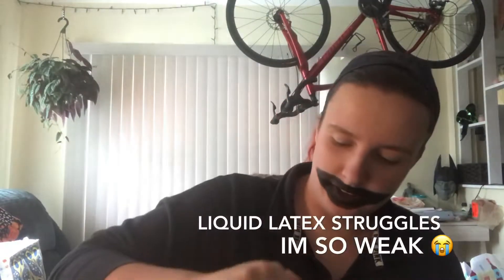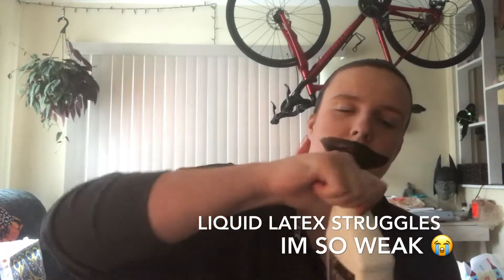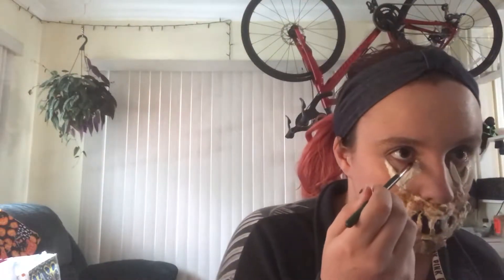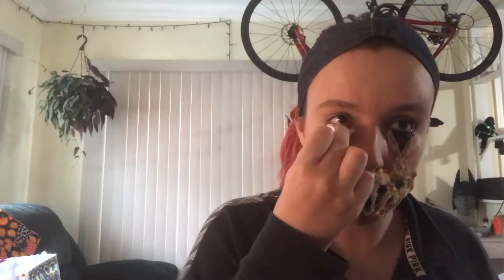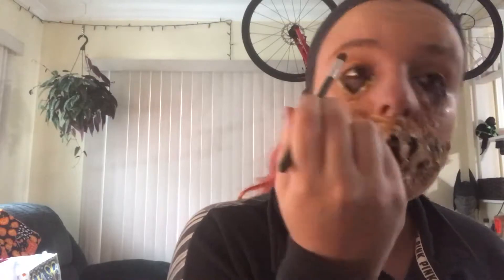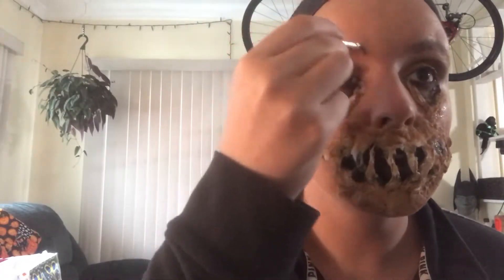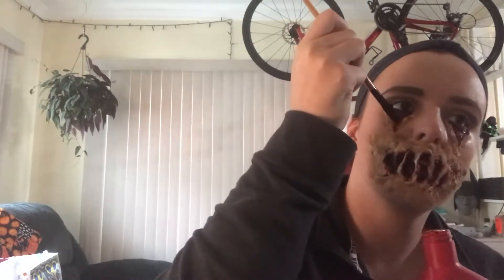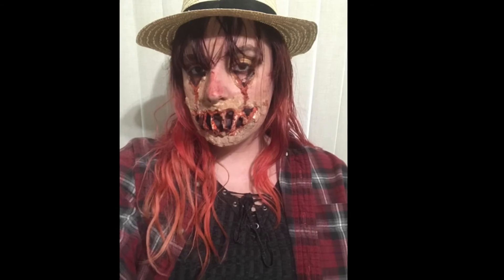Scarecrow Zombie Tutorial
Happy spooky season everyone hope you guys enjoy this tutorial on my own take of a zombie scarecrow!